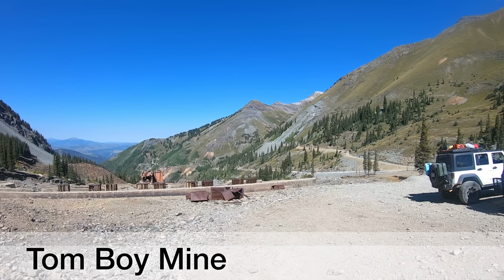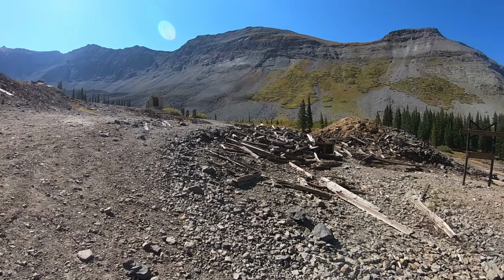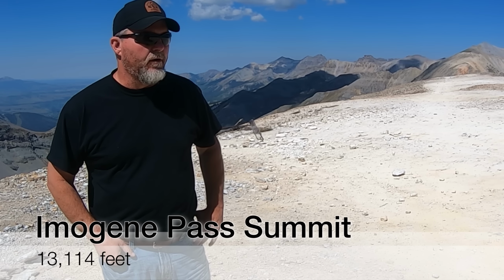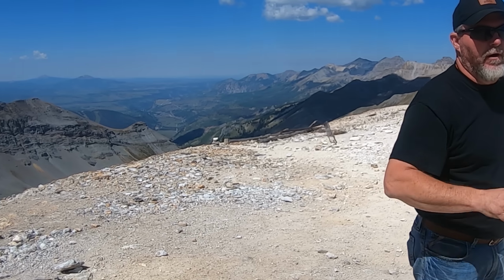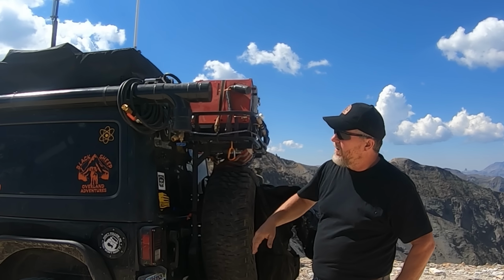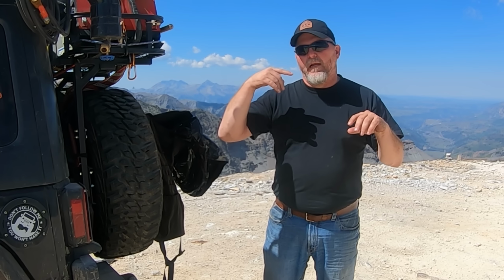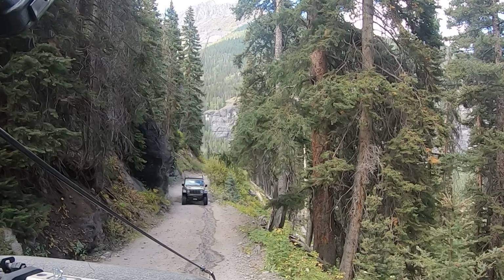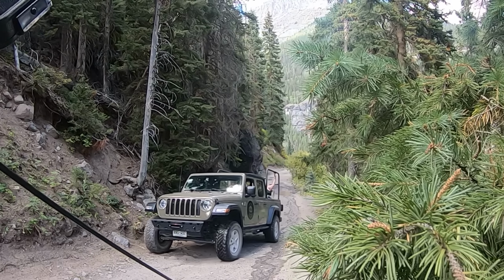Imogene Pass and a Cautionary Tale: Colorado Epic Adventure part 5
Our final trail ride while in Colorado took us up Imogene Pass.  We stopped at the ruins of the Tom Boy Mine and had a scary moment on the side of a bluff as we ascended to the summit of Imogene at 13,114 feet above sea level.  We were joined on this ride by Bruce and Candy Claunch @bestlifeoutdooradventures  and special guest, and up and comping Country Music singer Trey Gonzales @trey6521  and his friend  Katherine.  Ride along with us for some beautiful views and fun times!